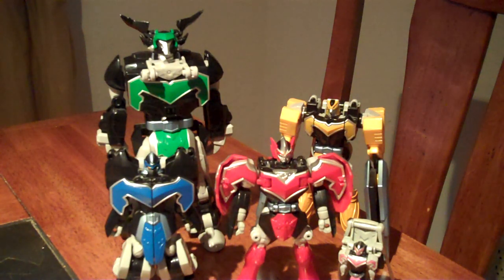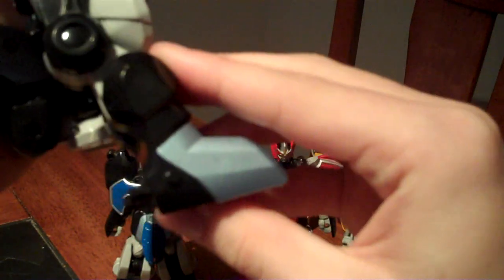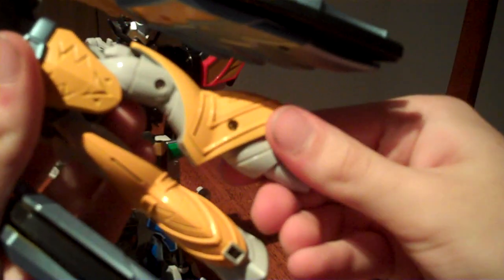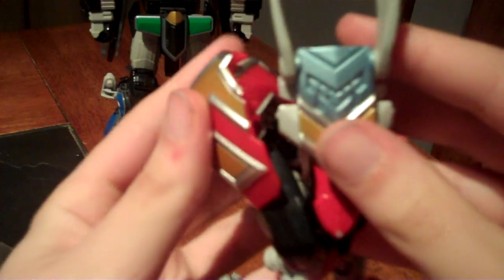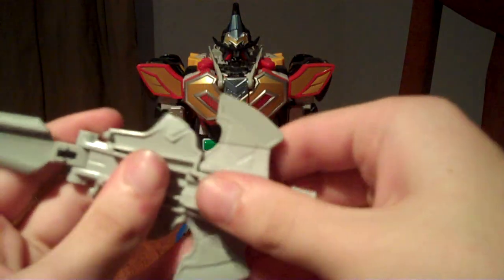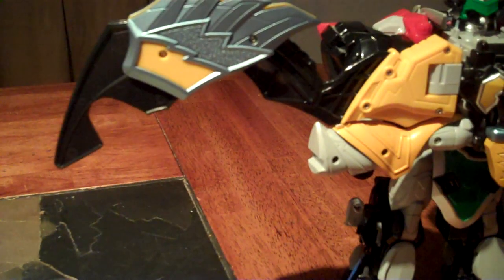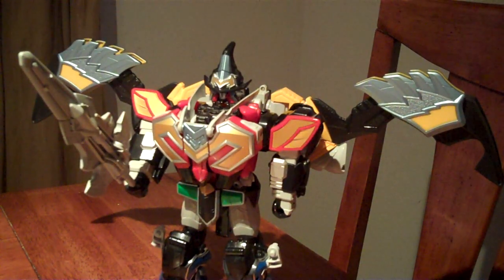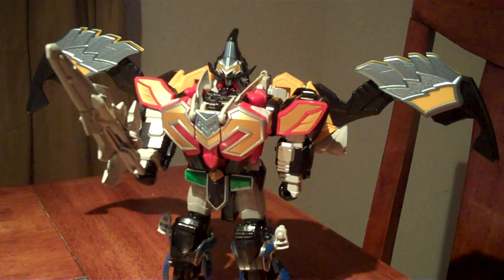Titan Megazord Review Part 2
Megazord Mode and my conclusion

Edit: I made a little mistake in that the Magiranger mech code is Maaji Maji Majika instead of Maji Jiruma Jinga